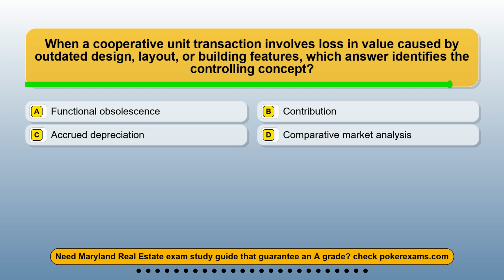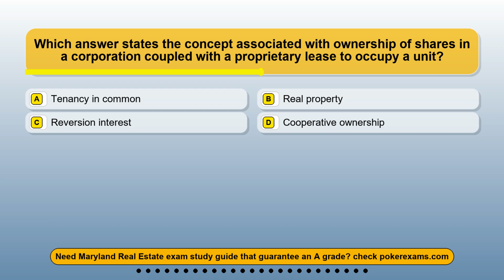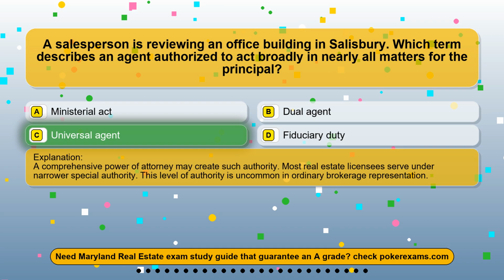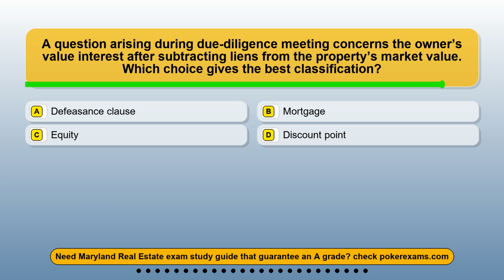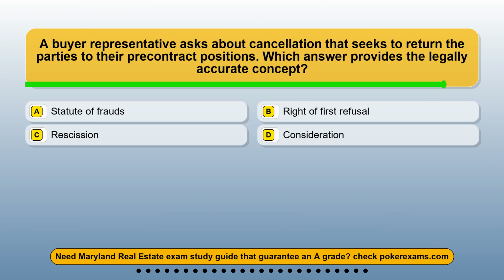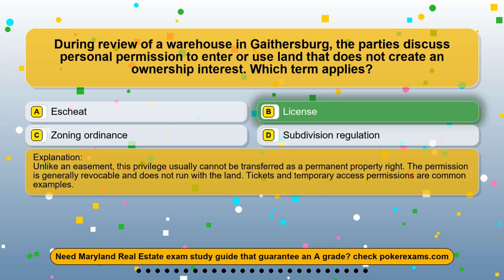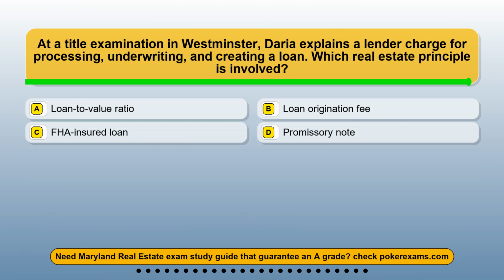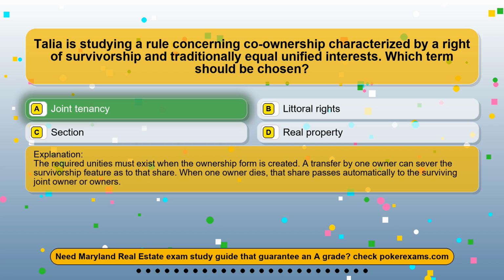National Real Estate Exam Practice Test Maryland